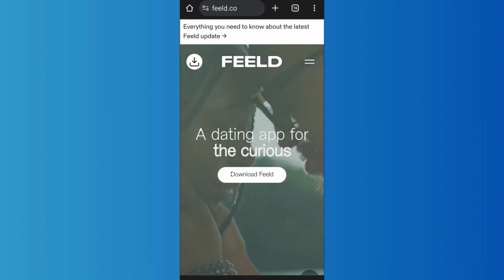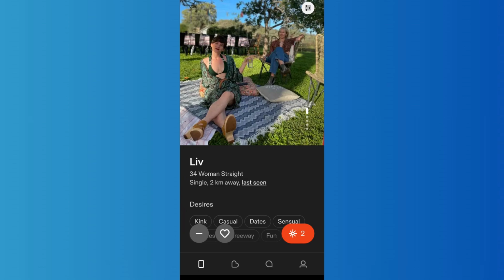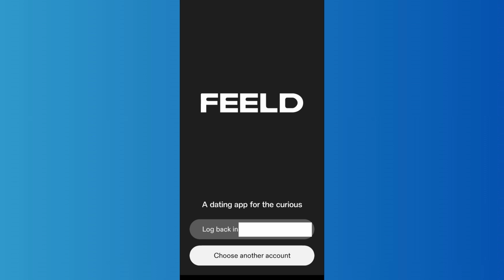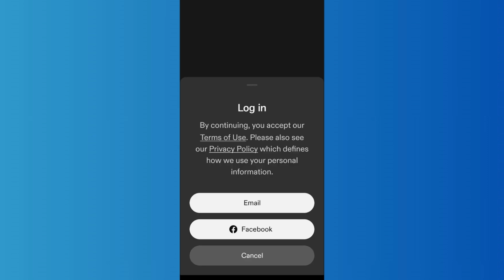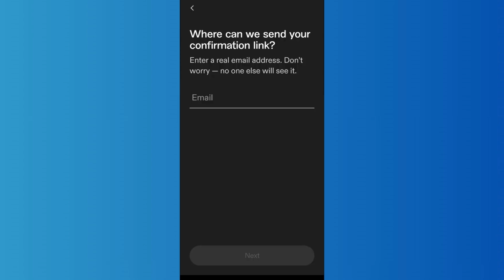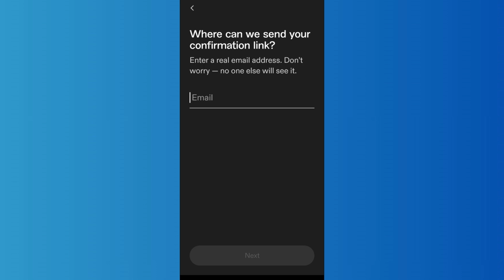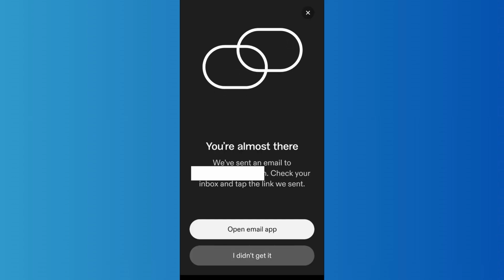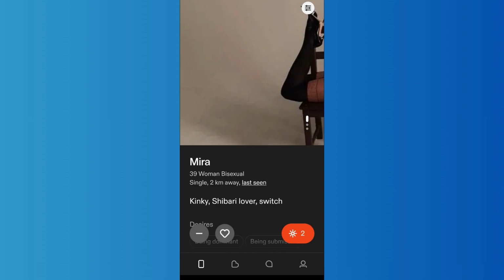How to Reset Your Feeld Password 2024 | Feeld Tutorial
This tutorial will show you how to reset your Feeld password in just a few simple instructions. Learn how to navigate to the password reset page, enter your email address or phone number associated with your Feeld account, and follow the instructions to create a new password and regain access to your account.